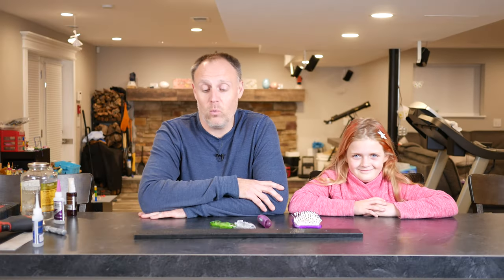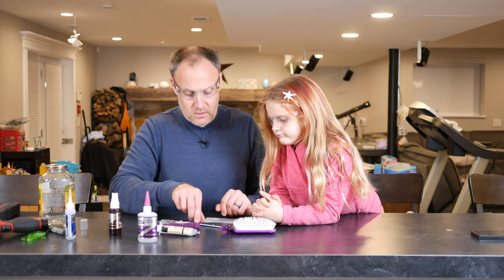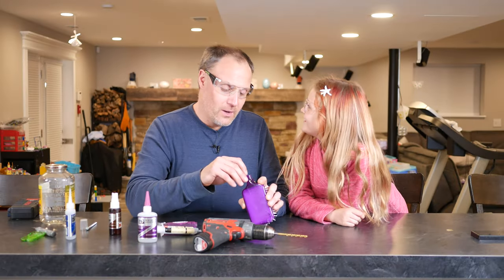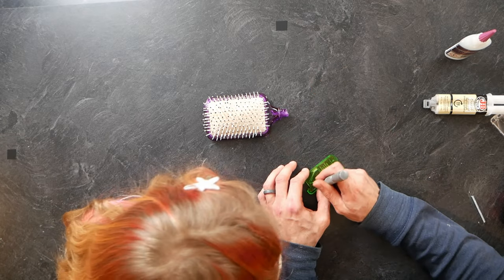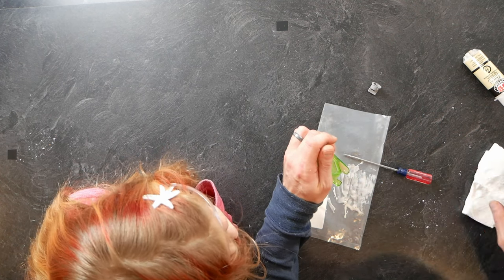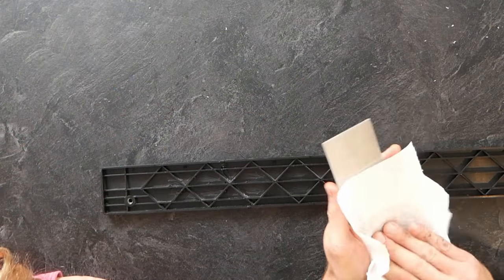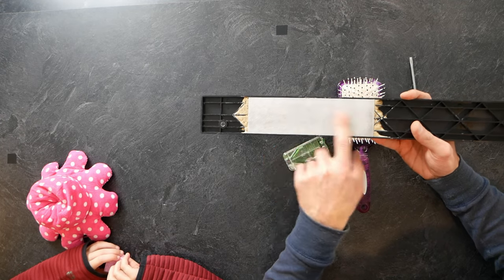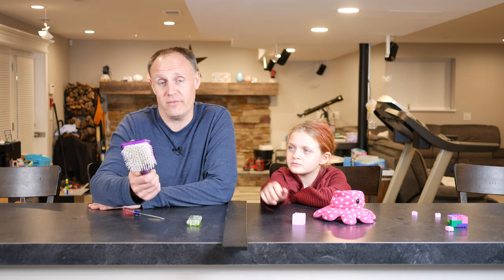How to PERMANTLY repair broken plastic with adhesives and METAL reinforcement!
In this episode, we will be fixing plastic items that were destroyed in various creative ways by my children :-) It took me a while to upload this, and all repairs are still holding strong after 5 months!
Happy and Joyful Children by Free Music

 • Happy Children Ba...

 • Happy and Joyful ...